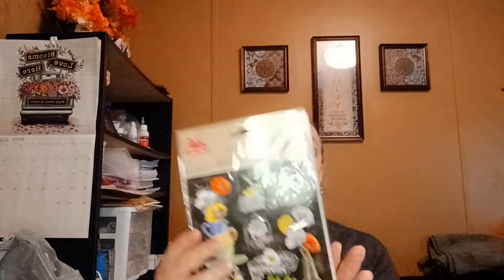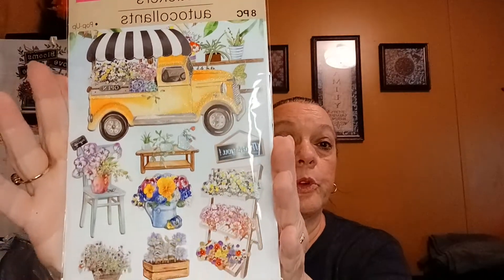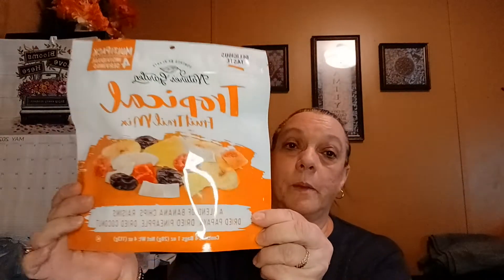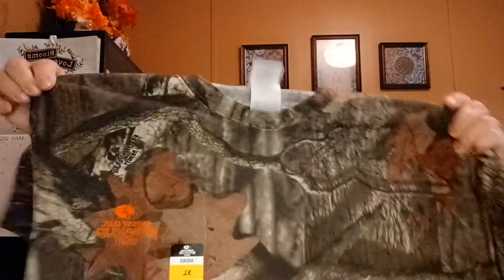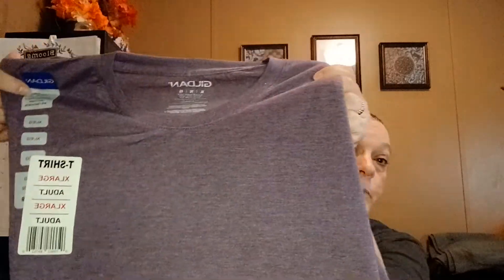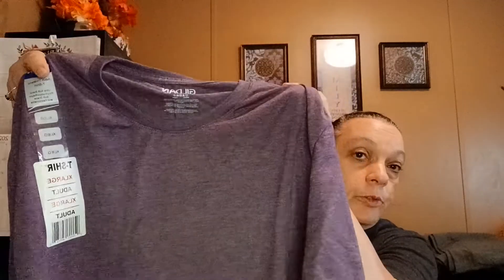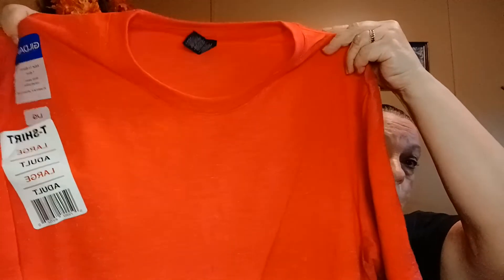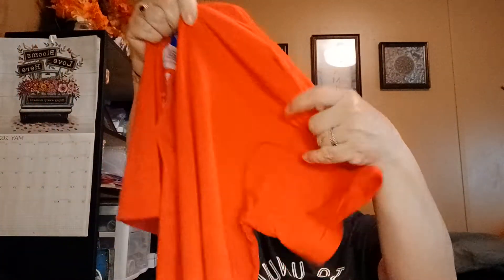Dollar tree haul, New things to the Dollar Tree.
Thank you all who took time out of your day to stop by greatly appreciated. Our Dollar Tree has some new stickers and shirts.

Address
Robin Sadowsky